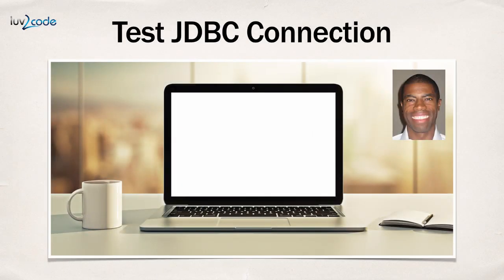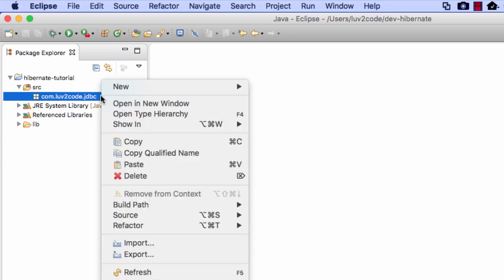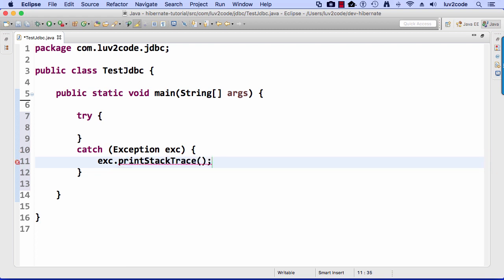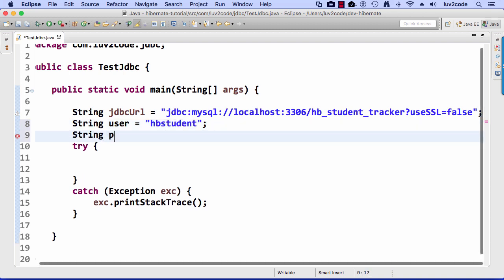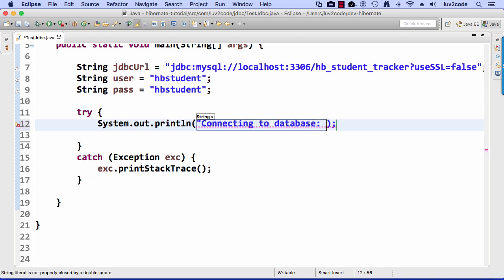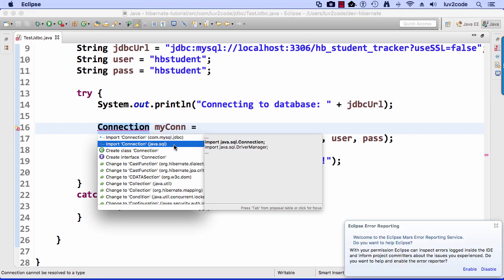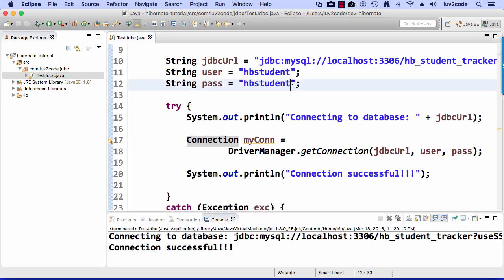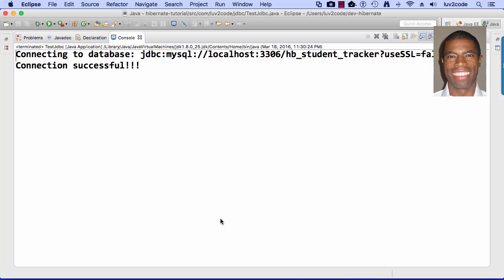Hibernate Tutorial #8 - Test the JDBC Connection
Hibernate Tutorial Transcript

In this video, we're going to test our JDBC connection.

In the previous video, we did a lot of work with downloading JAR files. What I want to do hear is just do a very simple test to make sure that our JDBC connection works just fine. What we're going to do is create a very simple JDBC program, just to test everything out, just to make sure everything works out okay.

What I would like to do, is move into this hibernate tutorial under the source. I'll create a  new package. Right click, I'll say New Package.

Now what I would like to do is actually create a new class. Again, right click on that package name. I'll say New Class. The actual name that I'll use for this class, I'll call it Testjdbc. Just very simple, and to the point. I'll also check the low item here for public static void, just so I can have a main method for this program. Then again, hit on Finish.

All right, great. We have a very basic program here and let's go ahead and dig in. Let's start writing some code.

I have a very simple try catch block. I have catch exception EXC. I'll do the EXC.print stack trace in case something goes wrong. Hopefully not. What I'll do is I'll just set up some variables here for my database connection information.

First off, I'll set up my JDBC URL. I'll call it JDBC:mysequel:localhost3306/ I give the name of my database scheme, which is hbstudenttracker. Here I'll say use SSL=false. Just so that I don't get that pesky SSL warning that my sequel introduced recently, which is really annoying. Anyway, use SSL will make that go away.

All right, so that's how JDBC URL, our user ID that we created, and we did all this stuff in previous slides here. Our user is HBStudent. We have this very secure system where our password is the same as our username. Only for training purposes, right? Okay, good. All right, so our URL, user ID, and password, great. We can use this information to actually give us a connection to a database.

All right. Here, I'm just mentioning again that use SSL as equals false as to get rid of that pesky my sequel SSL warnings.

All right, great. Let's go ahead and write some code here. I'm going to make use of my driver manager to get a connection. I'll also do some system out print lines here to tell myself what's going on here. All right, so I'll say system out print line, connecting to database. I'll just drop in that JDBC URL. Then I'll attempt to get a connection. Here I'll say connectionmycon=, and then I say driver manager.getconnection. I pass in my JDBC URL, my user ID, and my password. If that works out fine, then we have a successful connection. I can print a statement here saying connection successful.

Yah-hoo.

I like to have fun with this stuff.

All right, so that's the piece there. Now, we need to fix some of our imports here. I can just click on this red X. We need to do that import on java.sql, so choose the second option here. Import Connection, and java.sql. Select that item. Yeah, that takes care of the item then. We should be good to go here.

All right, so just some very basic code here to test out our database connection. Let's go ahead and run this application. I just do a right click, Run As, Java Application. Then it's going to fire up, and say connection successful. Let me expand this window here, so you can see everything. Connecting to database, connection successful. This is great. This is just a confirmation that we have the correct URL, user ID, and password. Also, more importantly, is that JDBC driver that we have on our lib directory, is associated with our class path. Know that we can get a valid connection.

[Snip] for complete transcript, select More ... Transcript

This is the end of the Hibernate tutorial transcript.